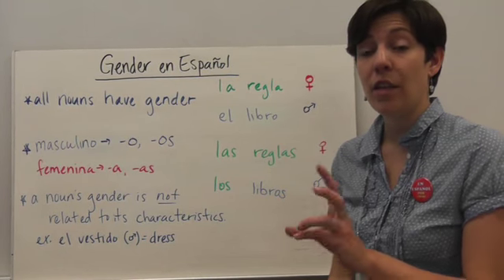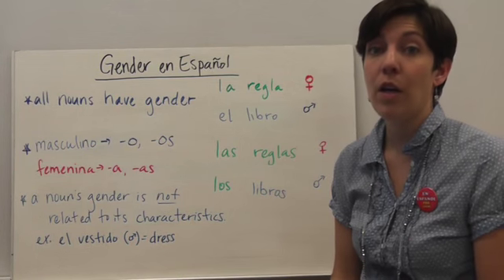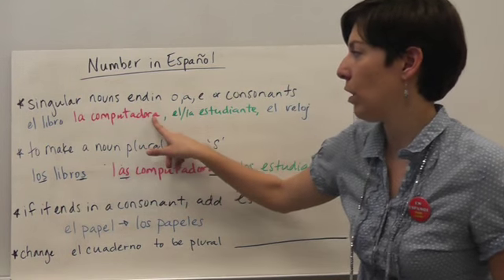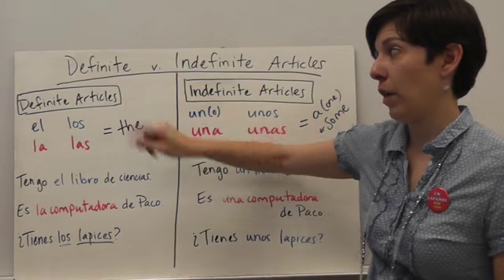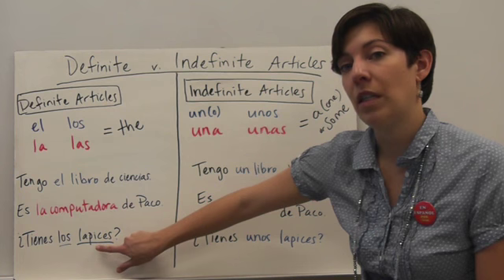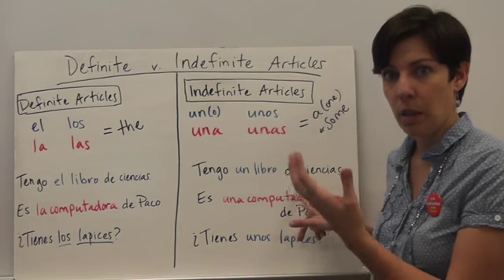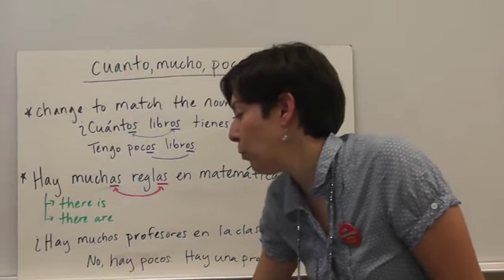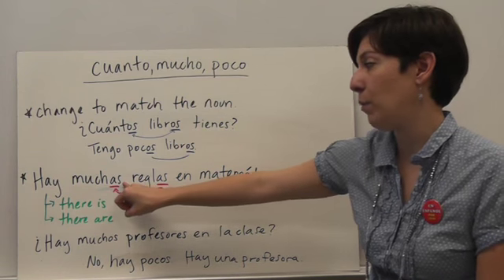Gender and Number in Spanish 1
A basic introduction to gender, number, and cuanto, mucho y poco :-)  (Brownie points if you can tell me where I goofed!)